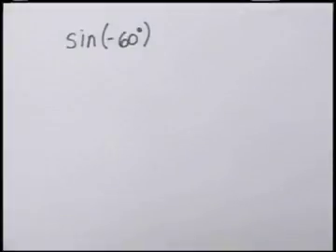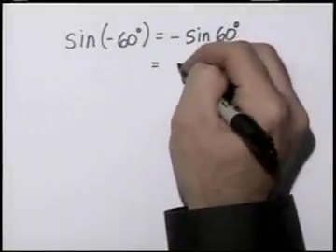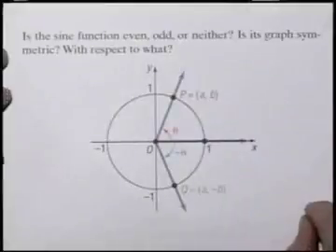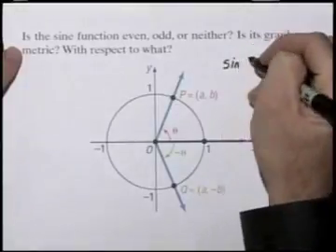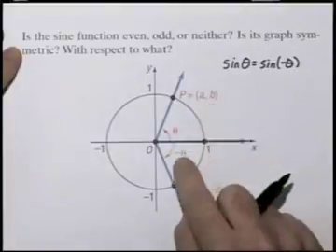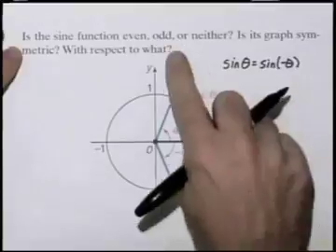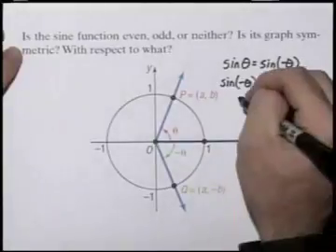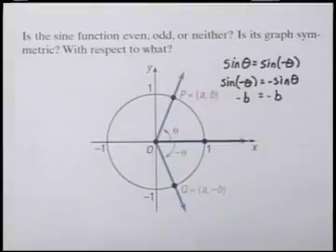strig9e 02 03 nw59